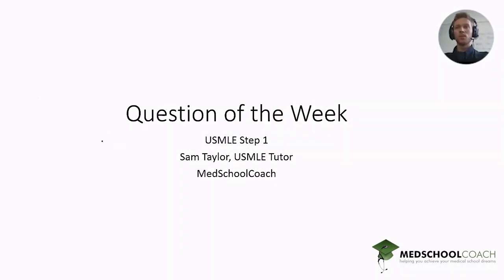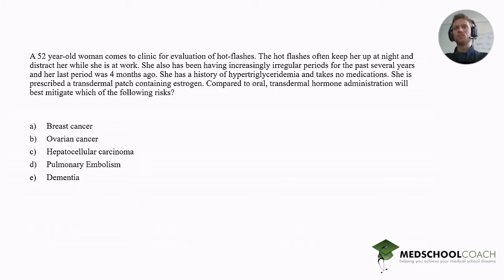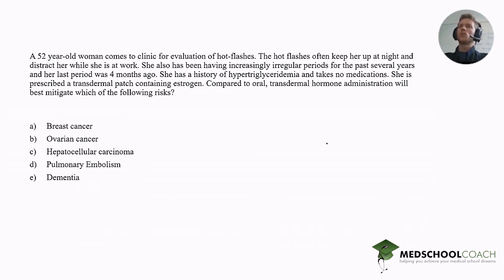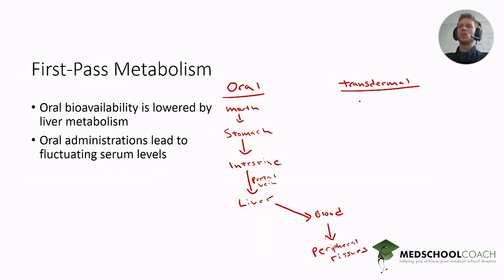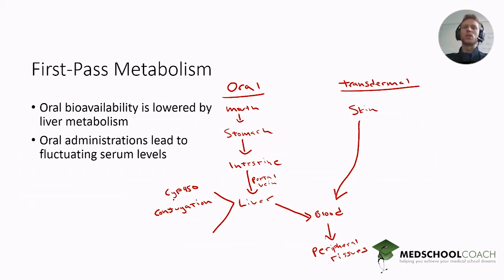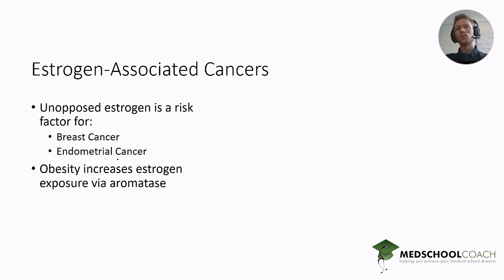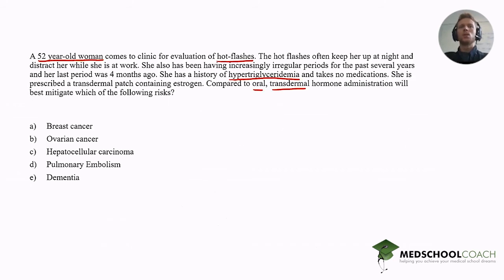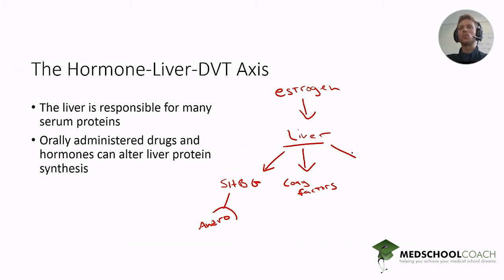USMLE Question of the Week | Pharmacology Of Hormone Replacement Therapy Walkthrough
In Episode 2 of Med School Question of the Week for USMLE, Sam Taylor, MedSchoolCoach expert tutor, answers this medical school question: A 52 year-old woman comes to clinic for evaluation of hot flashes. The hot flashes often kept her up at night and distract her while she is at work. She also has been having increasingly irregular periods for the past several years and her last period was 4 months ago. She has a history of hypertriglyceridemia and takes no medications. She is prescribed a transdermal path containing estrogen. Compared to oral, transdermal hormone administration will best mitigate which risks?